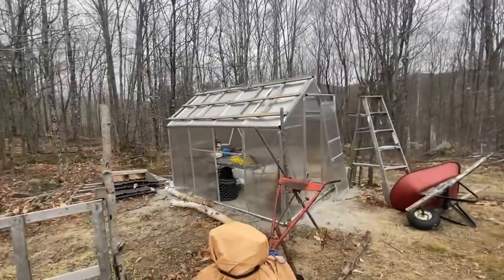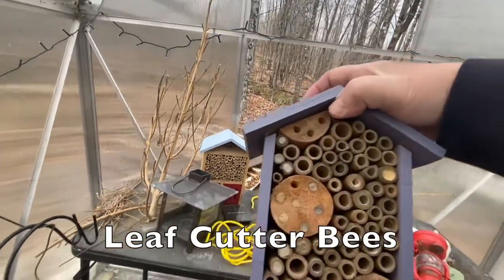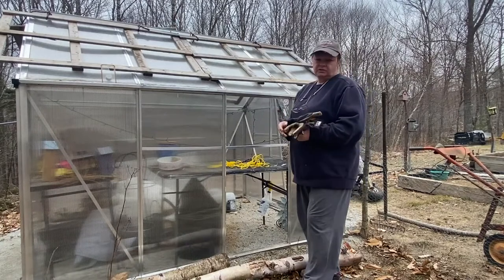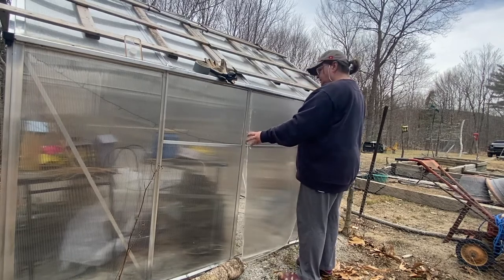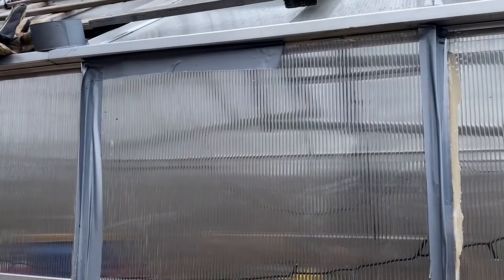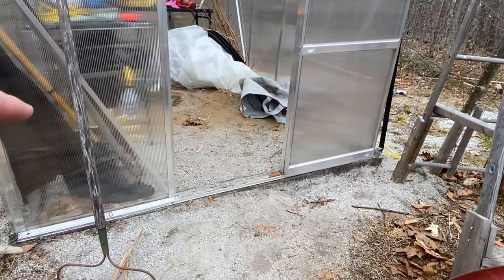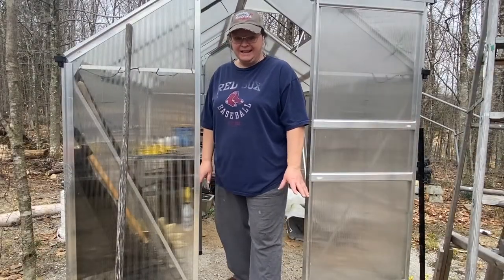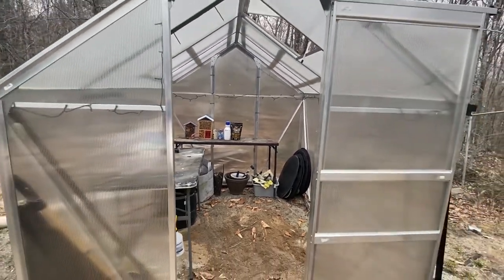DIY Garden Greenhouse Repair | Easy Fix | Storm Proof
DIY Garden Greenhouse Repair with Duct Tape |  Easy Fix | Storm Proof
Repairing the garden greenhouse with duct tape and cable ties to make it stormproof.

Amazon Wish List
ref_=wl_share
Cool Deals

}Music{

homesteading in Maine, off-grid in Maine, homesteading family, homesteading channel, modern homesteading